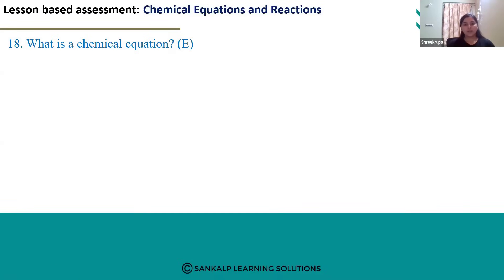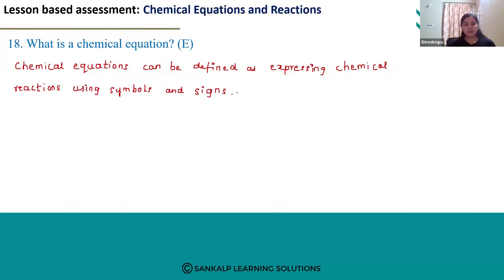LBA - Chemical reactions and equations - EM - Q18 - MCQ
What is a chemical equation?